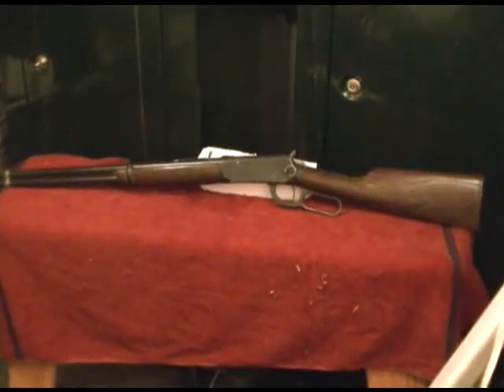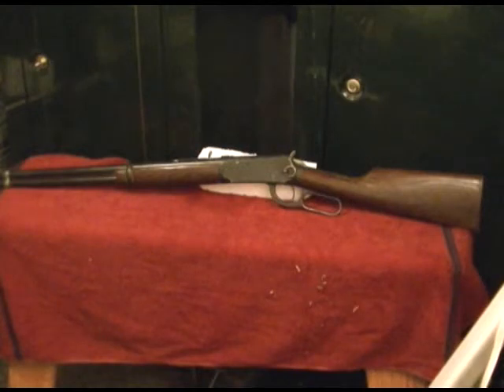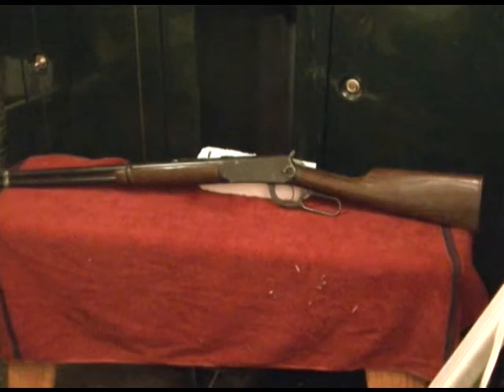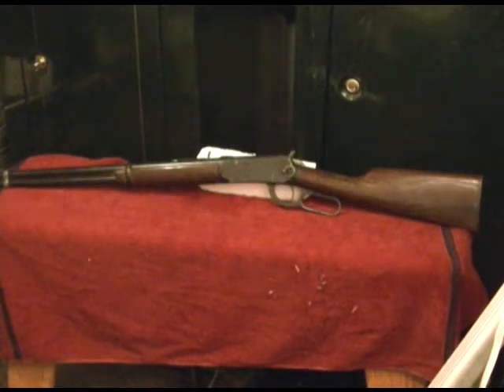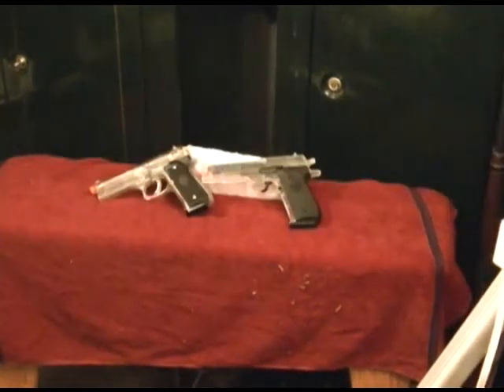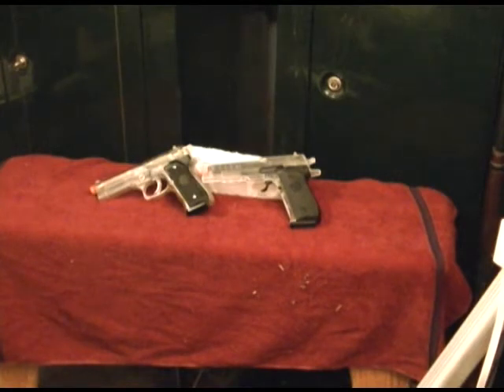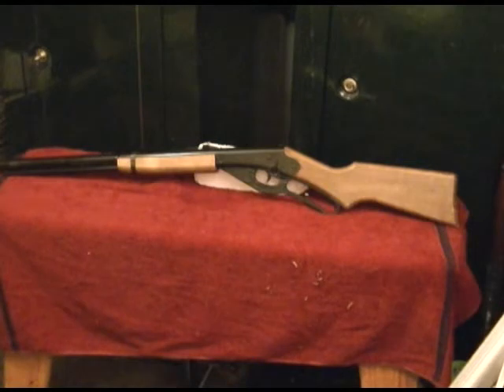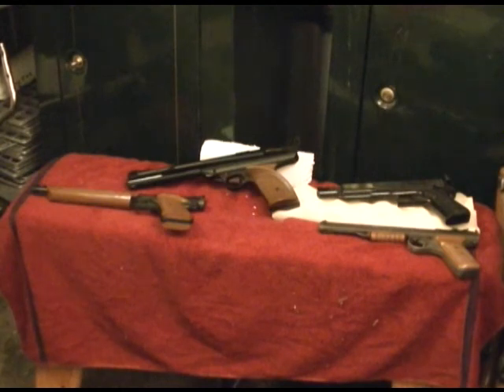Air Guns For Practice and Sport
Just food for thought.